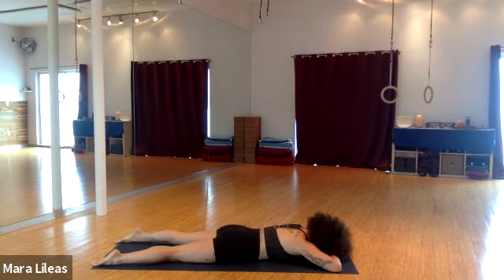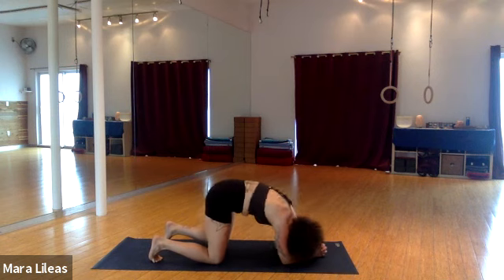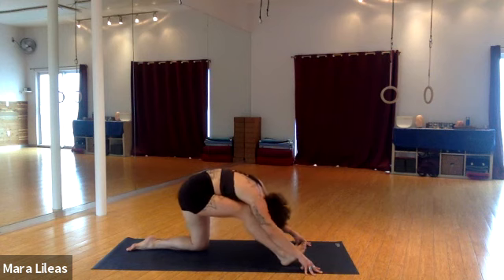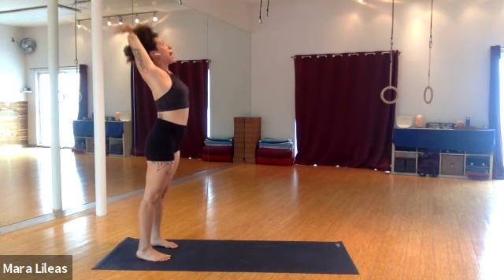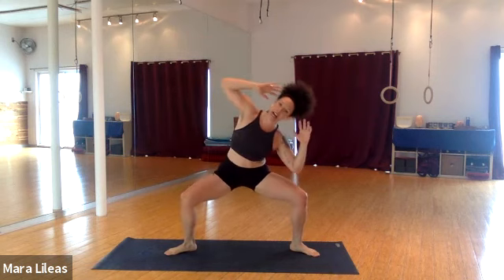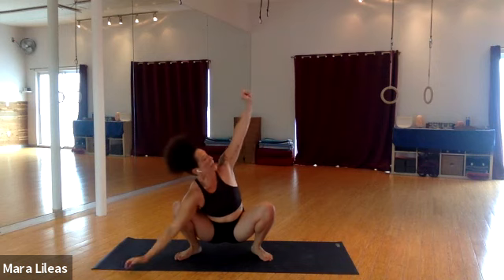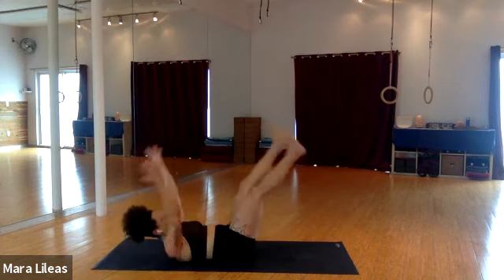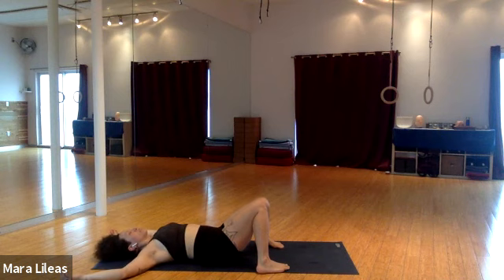60min challenging class- Put on your favorite beats and move your body Mix of yoga and calisthenics!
Yoga is a special thing. In my opinion there are A LOT of right ways to do yoga. That’s not always the popular opinion. There are a lot of yoga sources out there and I think it’s important to keep searching until you find the one that’s right for you.  I don’t think anyone knows what YOU should do. Or what should feel good for YOU. That said - in my opinion - the best kind of yoga feels great, mentally physically and emotionally. Sometimes it takes time to get used to it. It can take a few tries to find your groove. Yoga doesn't have to be done on a mat. Try paying attention in a different way when you're doing the dishes, how are you standing? Are you using as little effort as possible? What about when you sit down... can you be more mindful of HOW you put your body down on that couch? Can you be an opportunity to explore this body we've got? Can it be a way to build awareness of how you move so that you can learn to move with less effort and strain and more ease and joy? Can it give you some insight? Can you be like MS. Frizzle and the magic school bus and just explore around in there without judging and comparing? Can you just experience the sensations you feel and take them as information knowing they will change because no feeling is final? Yoga can be a way into your body, mind and spirit. Yoga can be a way out of your pain, fear, and anxiety. Yoga can be a way to find joy. Most of the time the people who don’t want to do yoga don’t have a very good relationship with feeling good in their bodies. Once we learn to change that relationship to movement and breath things really start to shift towards goodness. Yoga is a way to get connected to your body. To feel more of your body so then you can use that body you have become so aware of to do all sorts of cool things! I feel an important aspect of yoga to start to develop an awareness of is Tensegrity. This was a term coined by Buckminster Fuller in the 1950’s to describe highly efficient three-dimensional structures. He talked about how nature is always most efficient. You don’t necessarily need a ton of material to build an efficient structure. You need tension and integrity. The tension in your muscles works with the integrity of your skeleton to make efficient shapes. You don’t need to use a ton of effort to have a good structure. We are three dimensional structures and the more we share the effort with our entire tensegrity, the more ease we will find in being in the body. Otherwise one thing, probably the place where you are the strongest,  is going to try and work really hard all the time. The other idea I think helps when thinking of yoga is comparing it to origami. Origami is folding two dimensional paper to make it more functional as a three dimensional object. Origami is folding the already three dimensional body to make it more functional. There are already things in our body that fit. For example, your knee fits in your armpit. The palm of your hand fits perfectly around your elbow. These ideas come from an amazing woman named Nevine Michaan who created a form of yoga I study called Katonah Yoga. There is much more to it than that, but I try and keep it simple for this channel. The last thing I want to say is how yoga has been described as breathing and doing slow karate. Growing up I trained in the Tae Kwan Do style of Martial Arts and received a black belt at 13 years old. Going to Karate helped me to feel more grounded, strong, secure, and confident. Of course once I got to high school I lost all of that until I found yoga. I think it’s fun to pretend I’m being a ninja or a samurai when I’m doing yoga. I’m trying to practice moving slowly, smoothly, and with as little effort as possible. I’m trying to move from shape to shape as quietly as I can, like I’m moving through the woods as an animal and I don’t want anyone to hear me. These three things, tensegrity, origami, and slow karate make yoga so interesting and fun for me because I have so many different things I can focus on. All that said, it’s meant to be fun. It’s meant to be an opportunity to explore your body with no judgement. Stay open minded as much as possible. Be willing to have your mind blown by what you find out. Don’t assume you’ve already felt every sensation you can feel in your body. Sensation is information. Don’t label it as good or bad. Try to allow yourself to experience all of your sensations and watch them pass. No feeling is final. The only constant is change. Try to be an observer of this changes. If we resist something, it will probably persist. Use this channel to learn how to respond to your experience with breath instead of reacting with an emotion. Breathe easy. Move easy. Observe easy. Always practice using as little effort as possible. Trust the process! Don’t give up!